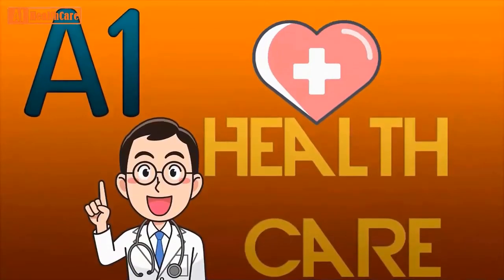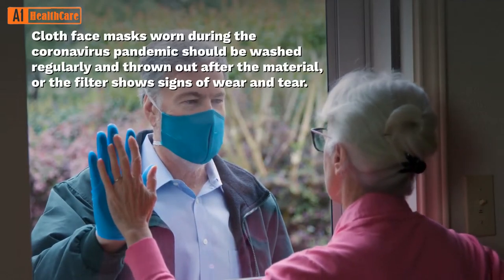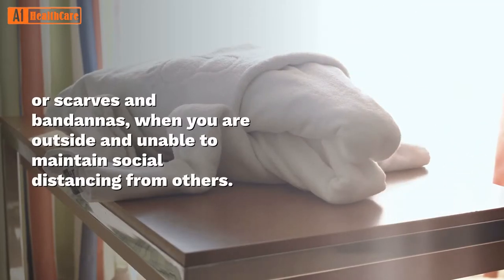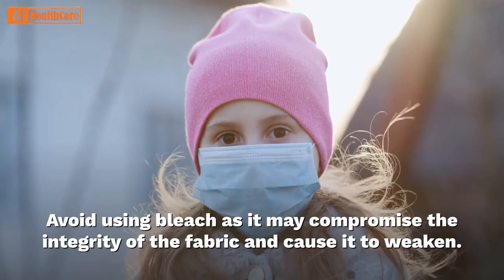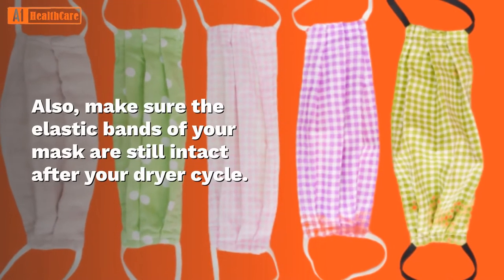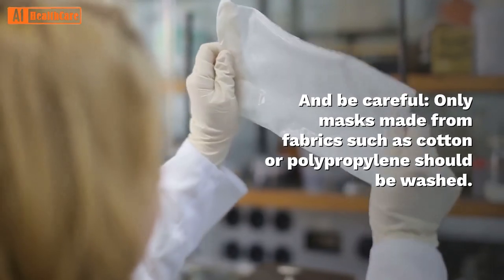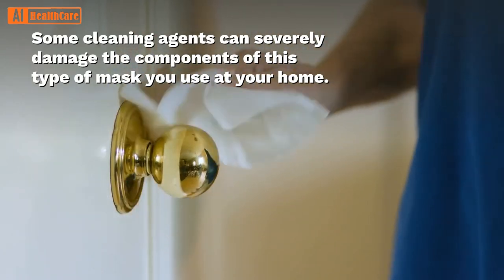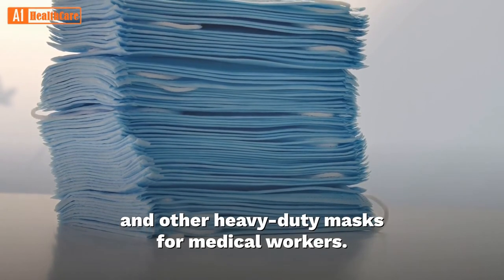How To Clean Sanitize And Reuse Your Cloth Face Mask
In this Video : ABC VIDEO LINK____  You Will Discover "How To Clean Sanitize And Reuse Your Cloth Face Mask "-- Must Watch...

Dear Viewer’s, Welcome to A1 Healthcare Channel!